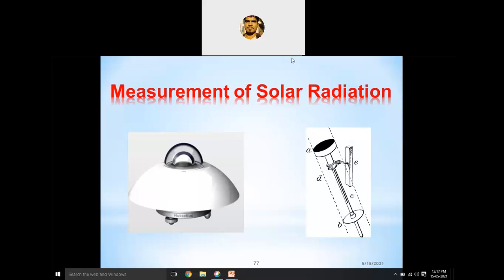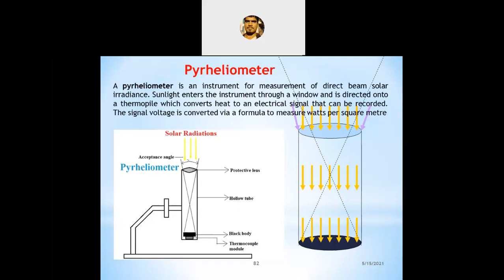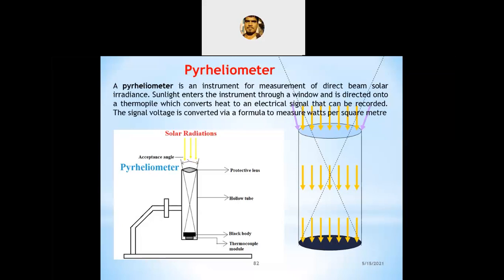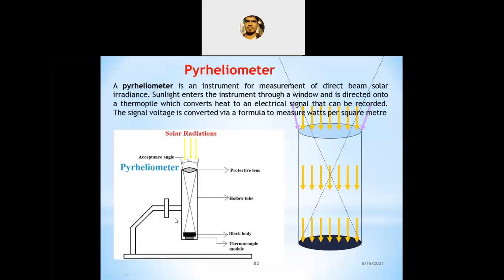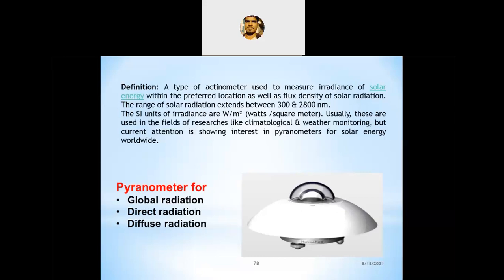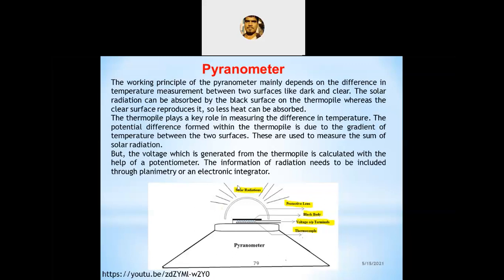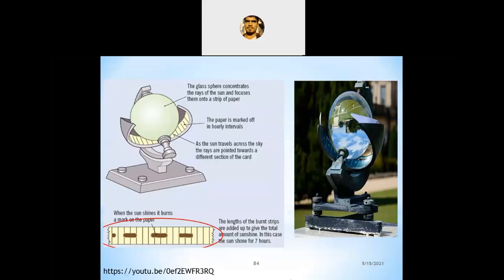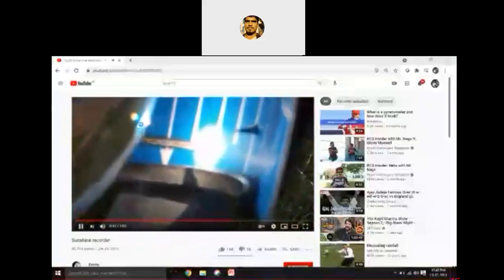VTU# NCES (18ME651)6th semester(common to all) class 11